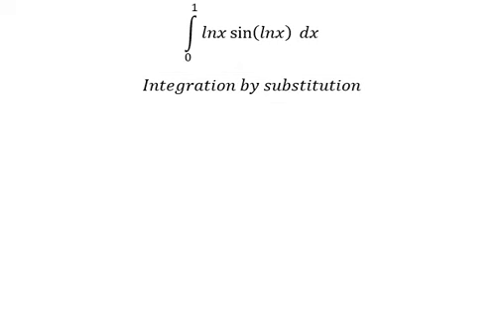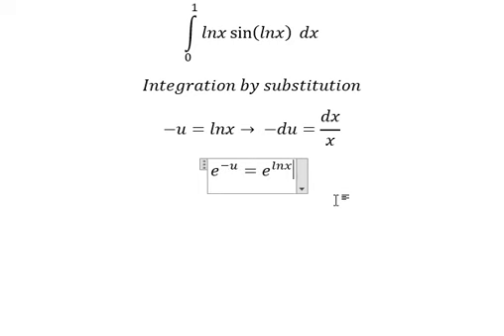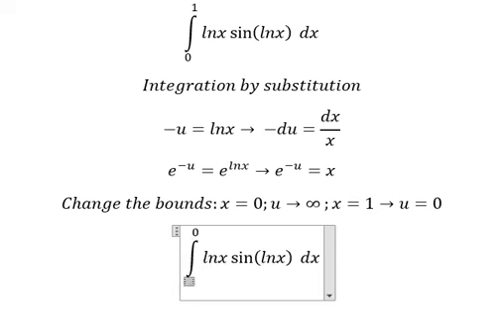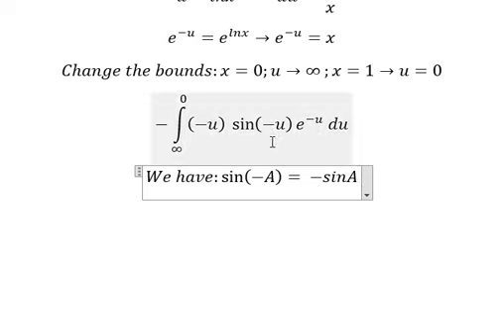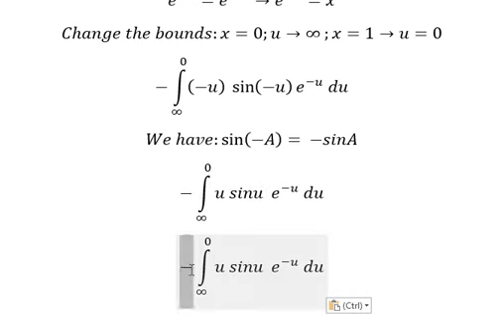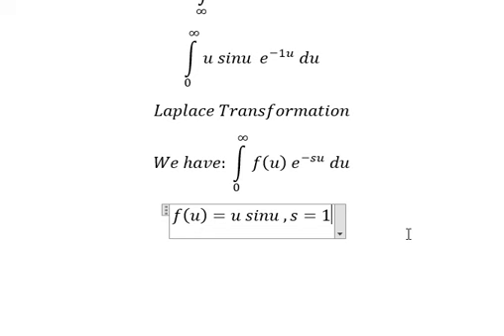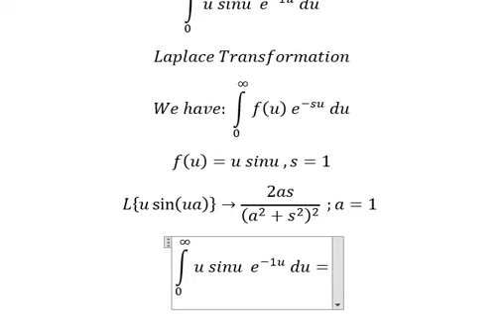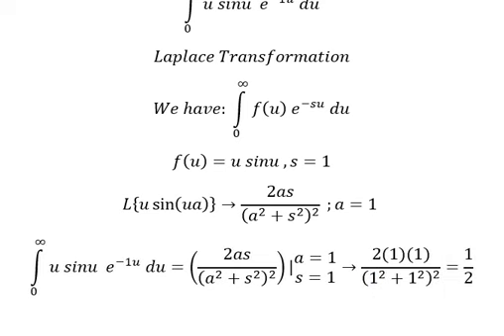Calculus Help: Laplace Transformation - ∫ From 0 to 1 lnx sin⁡(lnx) dx - Integration by substitution